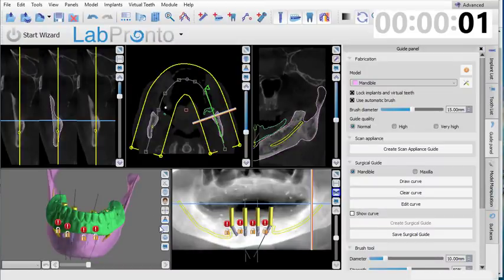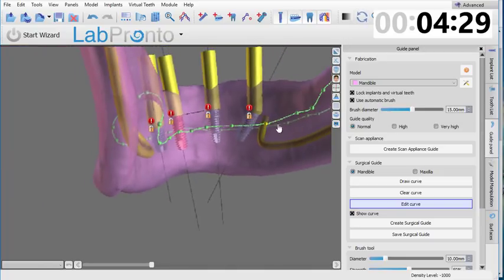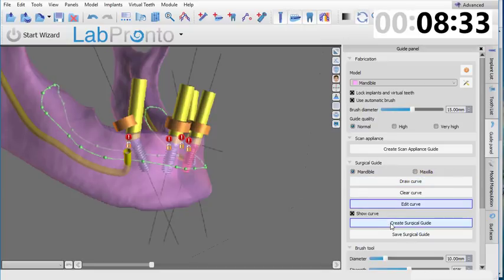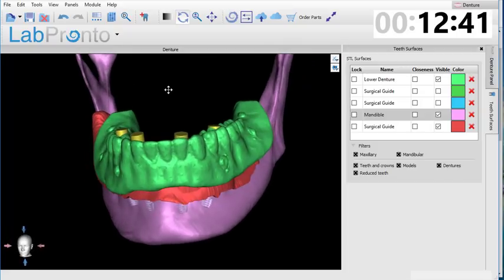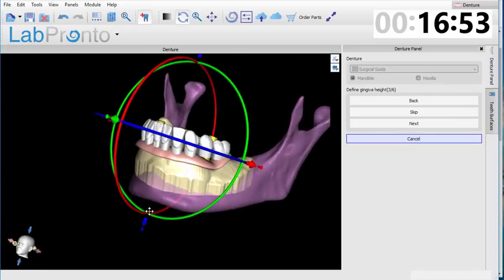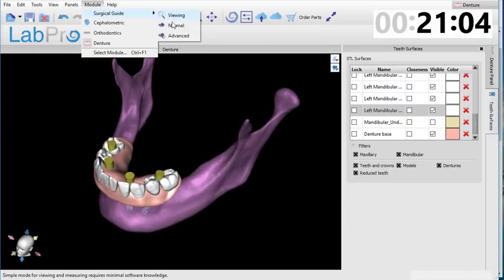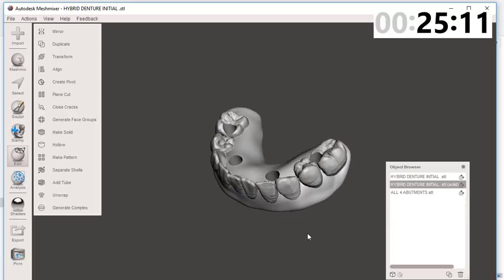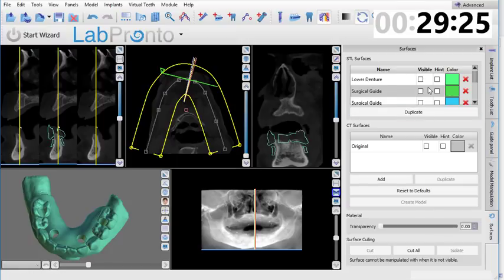How 30 minutes could save you $3000 per arch on full arch implants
this video shows how to do the entire process of fabricating a bone reduction guide, surgical guide, and an indexed full arch prosthetic with holes for picking up implant copings.